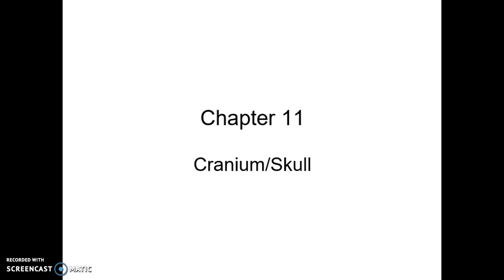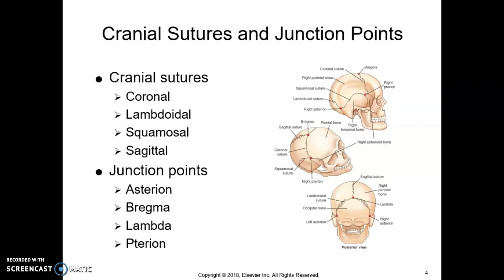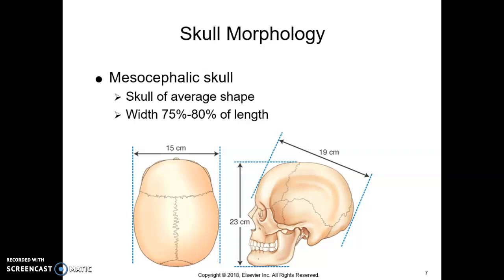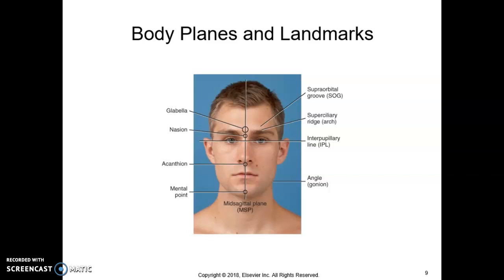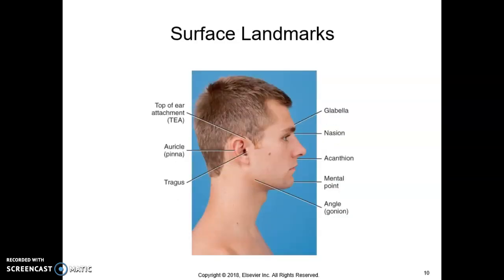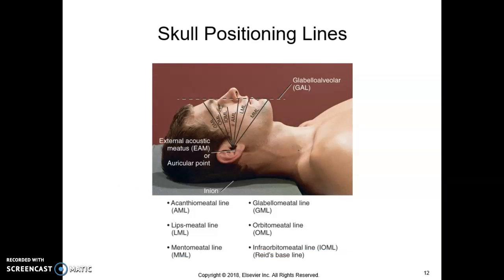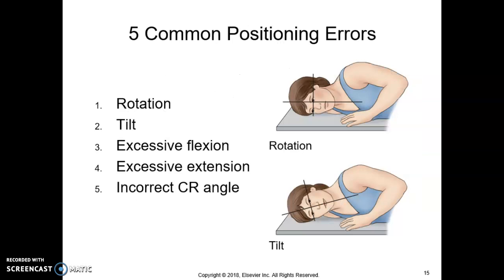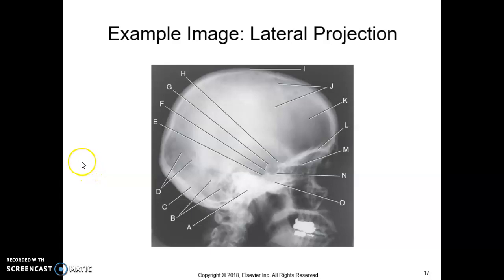Week 1 - Skull Anatomy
Review of skull anatomy and intro to positioning basics